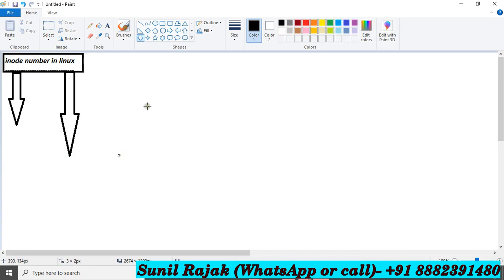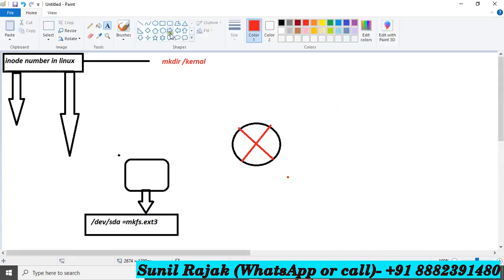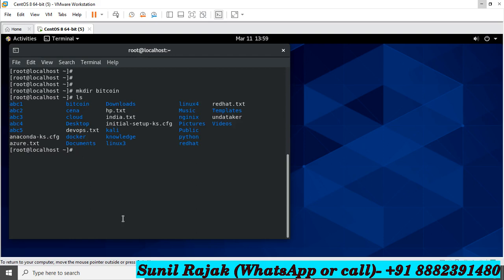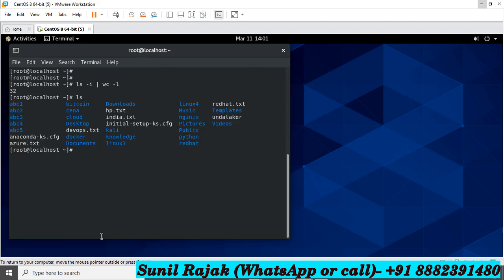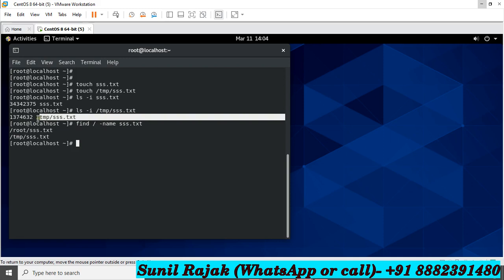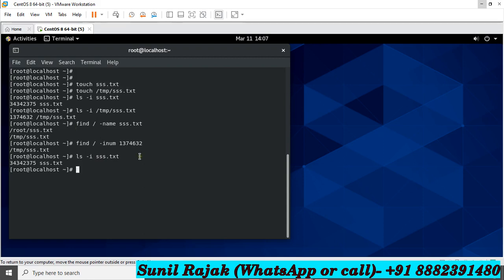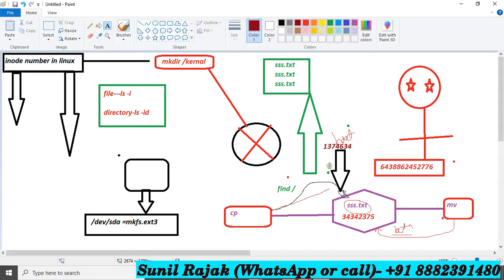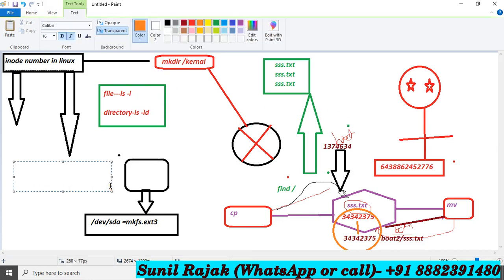LINUX FREEE MASTER COURSE IN ENGLISH || HOW TO WORK INODE NUMBER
🚀 Welcome to the **LINUX FREE MASTER COURSE IN ENGLISH**, where you’ll unlock the secrets of Linux with our comprehensive curriculum! 🌟 In this exciting tutorial, we delve into the crucial concept of **HOW TO WORK INODE NUMBER**, empowering you with the knowledge to manage files and directories like a pro. 📂💻 Whether you’re a beginner or looking to sharpen your skills, this course will transform your command line experience. Don’t miss out on mastering Linux fundamentals— and let’s boost your tech journey!

Devops bus technology 🙏✅👇🏻👇🏻👏

2nd channel JawaharCloudAcademy🙏✅👇🏻

kubernetes admin full course
KUBERNETES-CKS

DOCKER FULL

devops projects Jenkins real-time

Devops live classes free
devops live class 180 challenge

Real-time job orientation project
Jenkins Lecture-7 |Mega Real-time End to End DevOps CI/CD Project | Git | Jenkins | HandsOn Lab - I

Thanks & Regards
DevOpsBusTechnology
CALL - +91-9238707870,